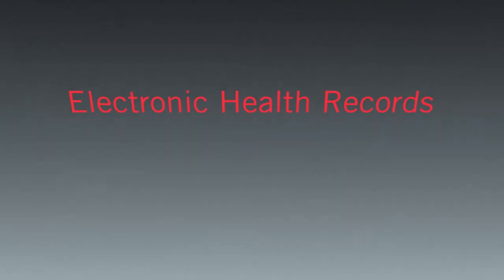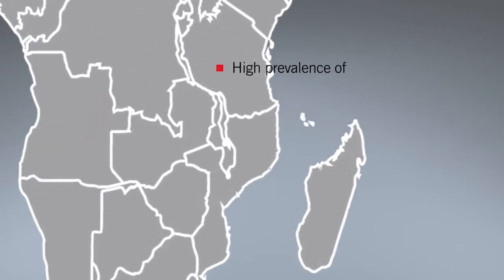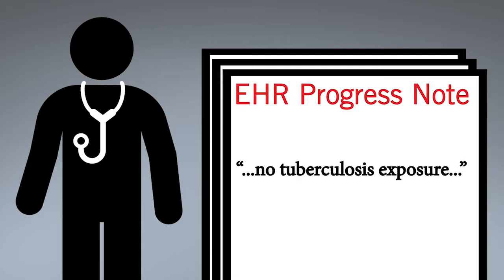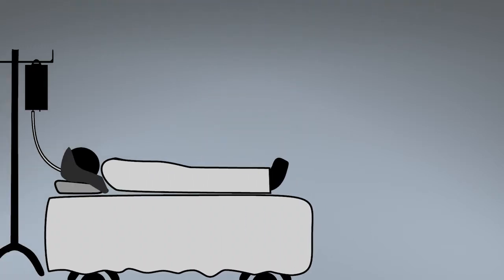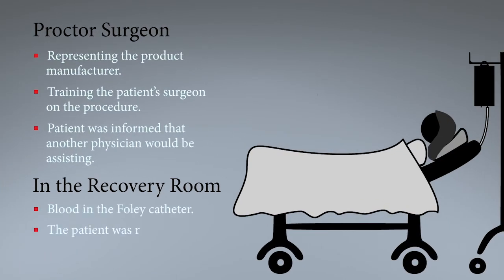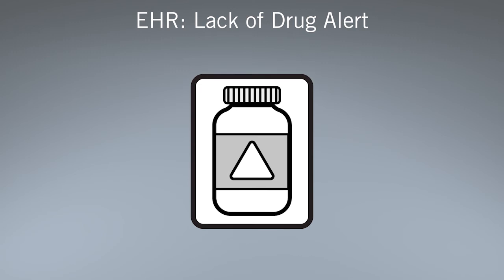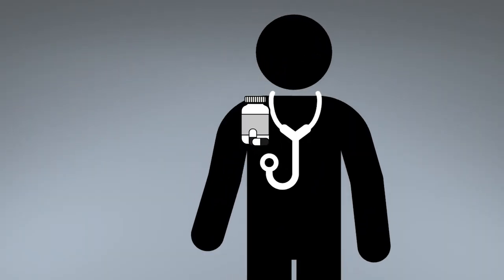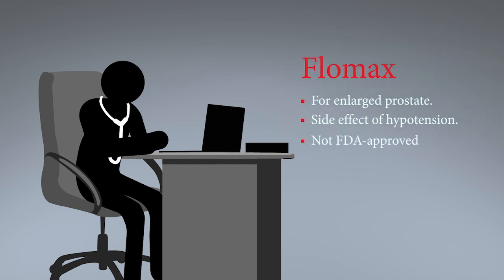Analysis of EHR-Related Claims: Part II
Electronic health records (EHRs) are a growing risk in medical liability claims. A study by The Doctors Company, the nation’s largest physician-owned medical malpractice insurer, of 97 closed malpractice claims in which EHRs were a contributing factor revealed the most common patient allegations and the top causes of patient injuries in these claims.

The second video of a two-part series examining EHR-related claims explores several claims brought about by both user and system factors, including copy-and-paste errors, insufficient area for documentation, and lack of an EHR drug alert.